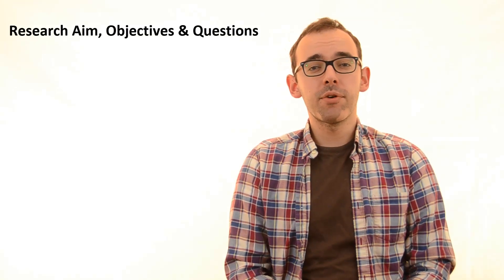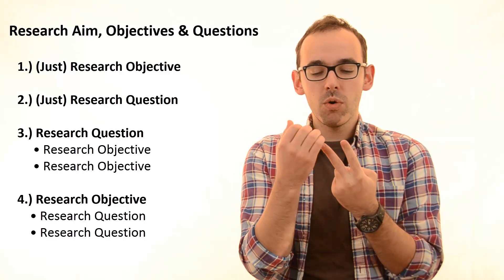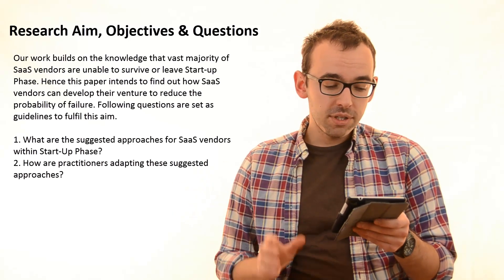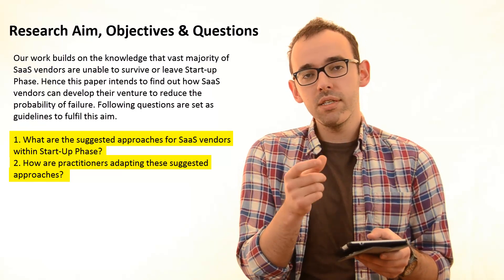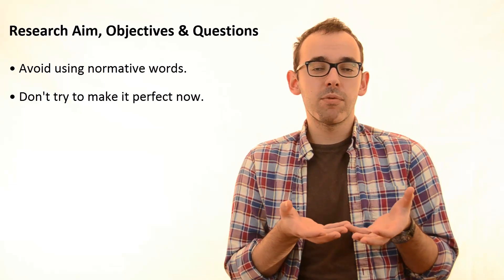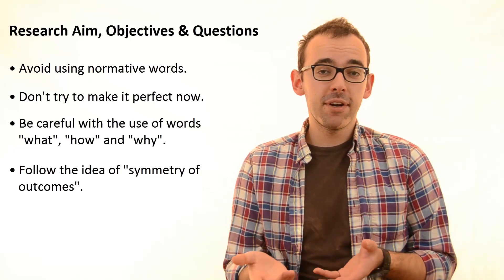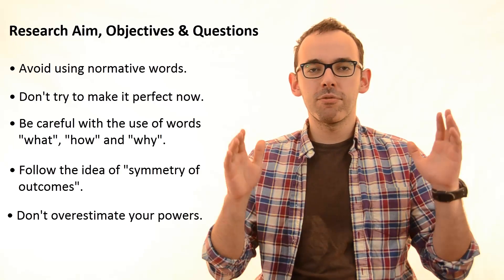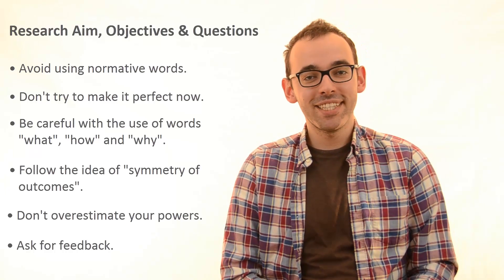1.7 Research Aim, Questions and Objectives